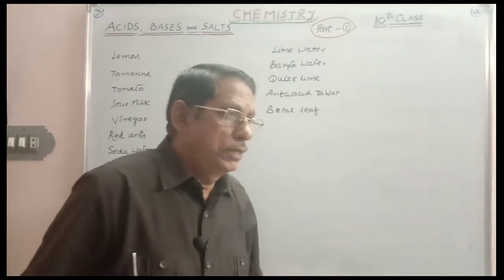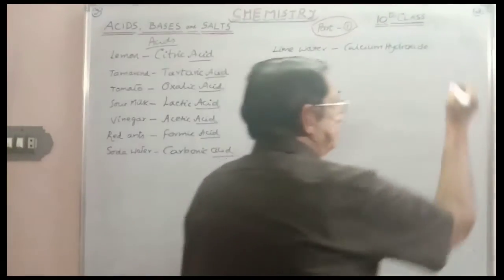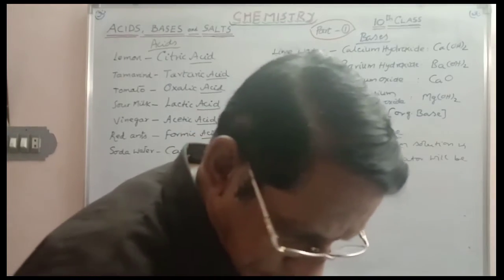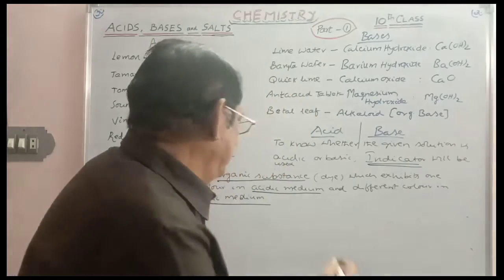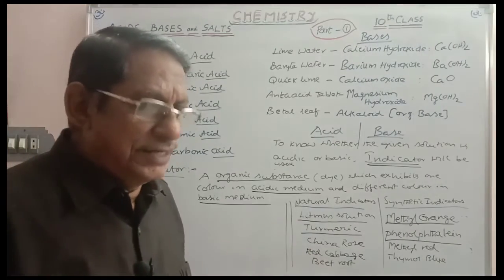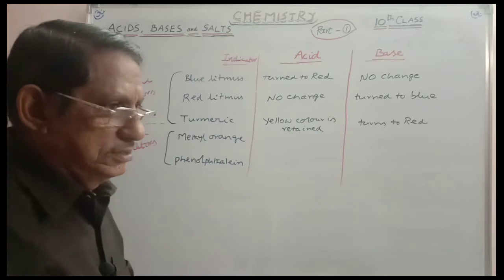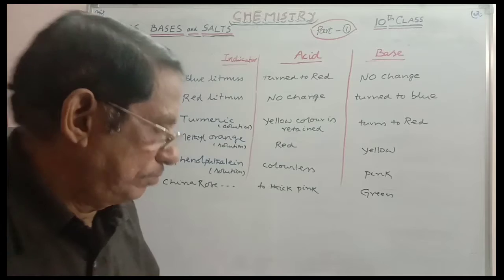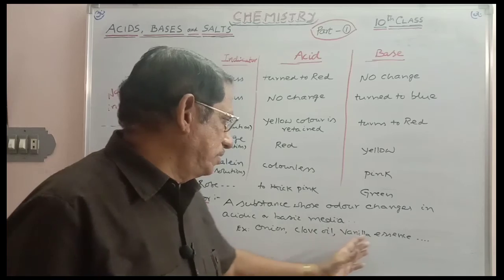Acids, Bases & Salts Part :1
General properties of Acids, Bases & salts , Indicators